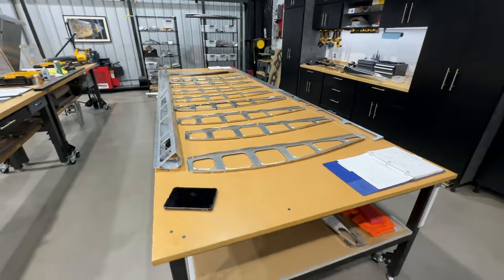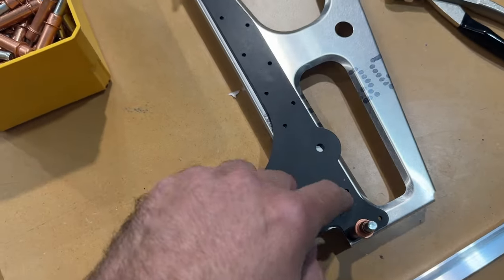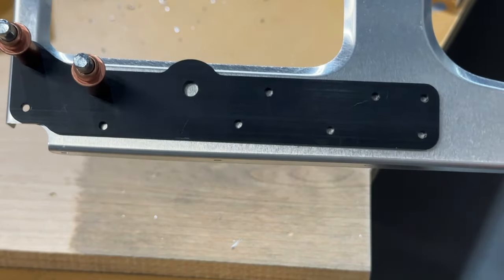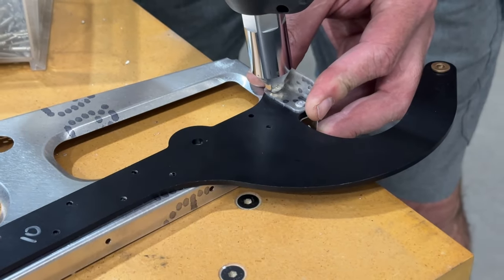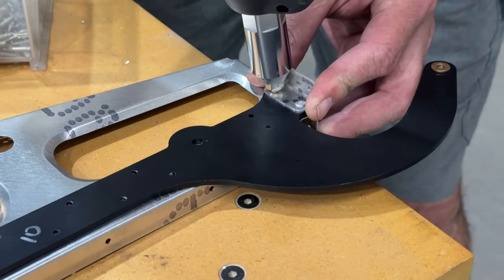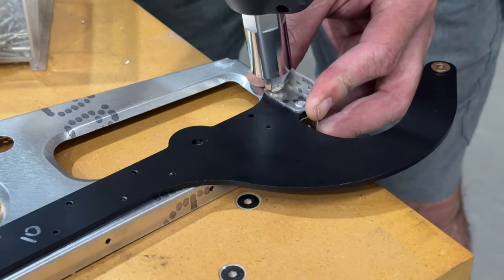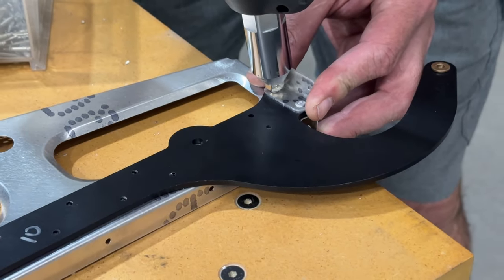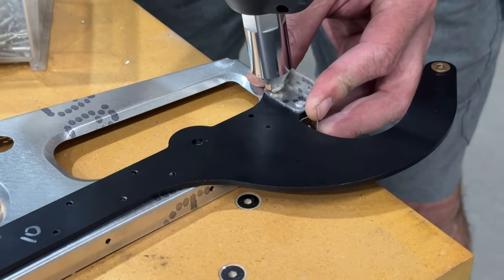Ep. 41 - Rans S-21 Left Wing: Part 1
Assembly of the left wing of my Rans S-21 Outbound